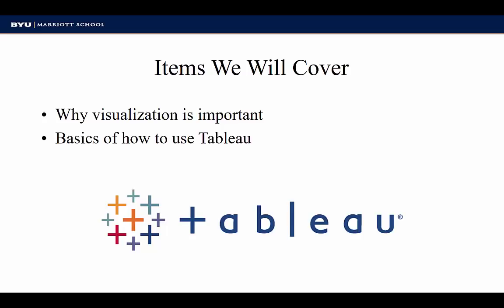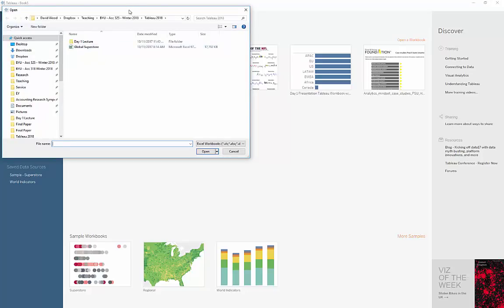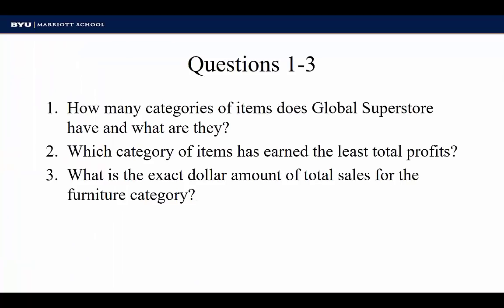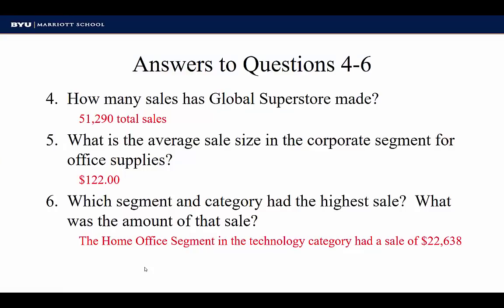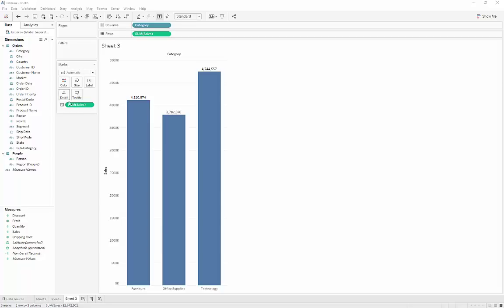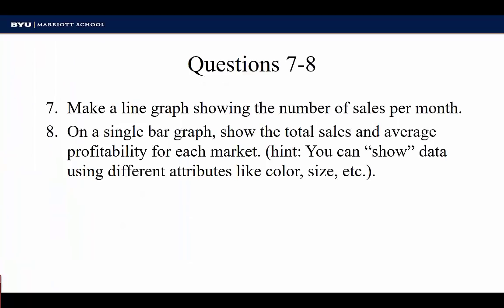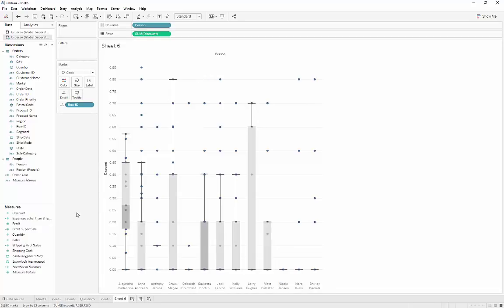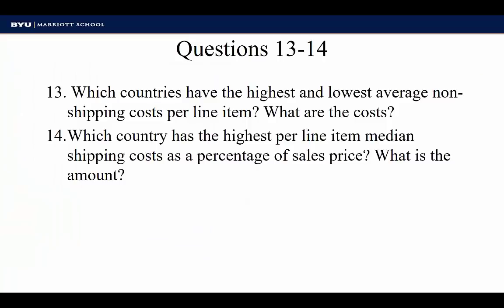Introduction to Tableau Lecture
Basic introduction of how to use Tableau for BYU's Acc 525: Accounting Data Analytics class.